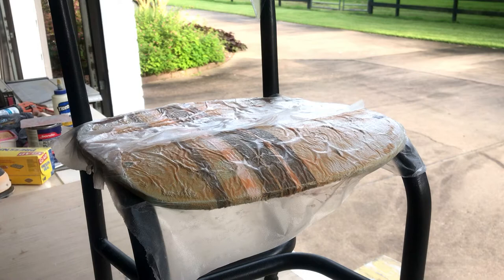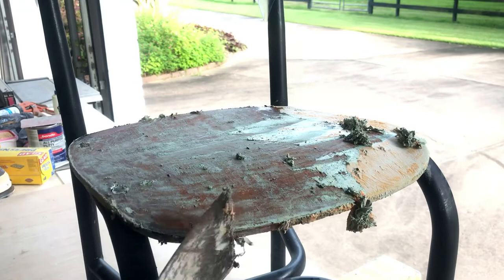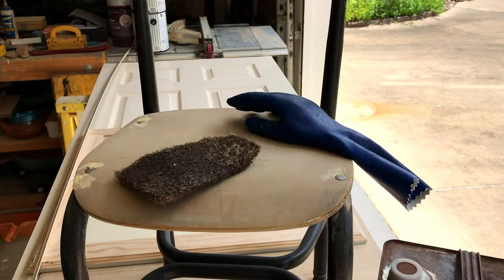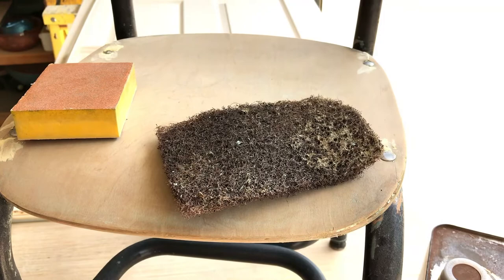The EASY Way to Strip Paint from Wood Furniture With Citristrip Paint Remover & Plastic Wrap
That's 3 layers of latex wall paint easily coming off of that furniture, guys!
The real trick to stripping paint off of your furniture is to use a thick layer of Citristrip, covered in plastic. That plastic will keep the stripping gel wet longer.
When the paint stripper is wet it's working. If it dries, it stops working!
So use clear plastic wrap or Saran Wrap over the Citristrip so it can work longer and penetrate deeper into the paint.

0:00 Why I Use Citristrip Paint Remover
1:08 How To Apply Citristrip To Furniture
1:49 Why I Use Plastic Wrap With Citristrip
3:20 Scraping Paint Off Wood Furniture
4:58 Removing Paint Residue With Paint Stripping Pads

You can find the written steps for stripping paint and stain on furniture
Get my free guide for How to Paint Furniture for Beginners

What I use to strip paint from wooden furniture
(Amazon Ad Links Included on some)
Citristrip Paint Stripping Gel
An Old Paint Brush or Chippy Paint Brush
Plastic Putty Knives
Mineral Spirits
Stripping Scrub Pad
Nitrile Gloves
Sanding Sponge